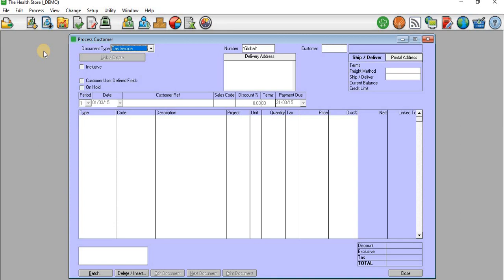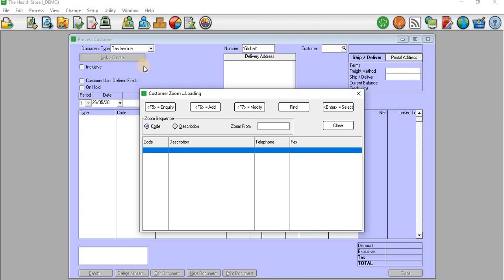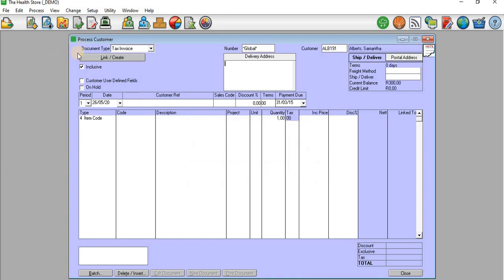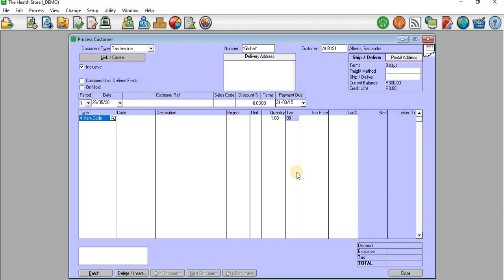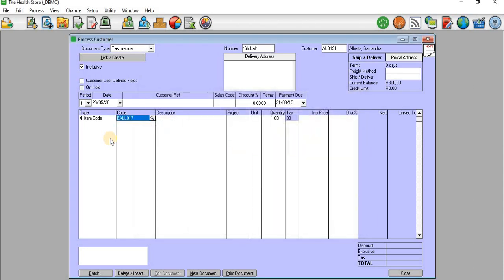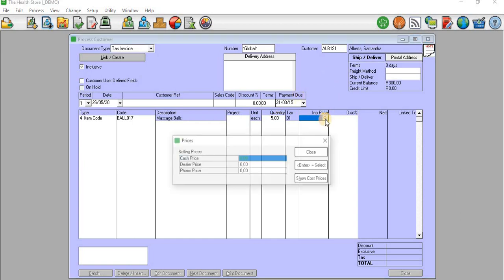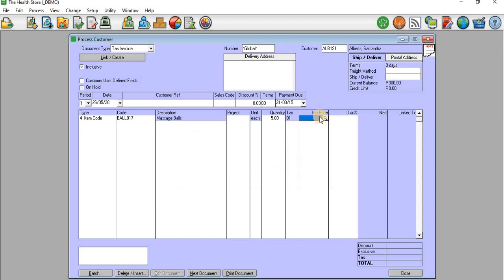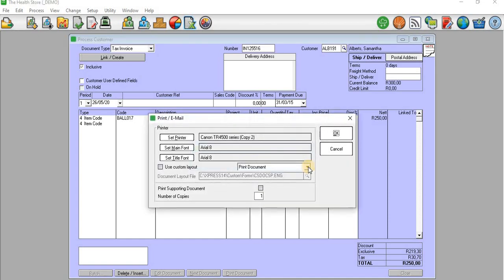👉 Processing a Tax Invoice in Sage Pastel Accounting | Step-by-Step Tutorial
In this tutorial, you’ll learn how to process a tax invoice in Sage Pastel Accounting. Follow step by step to correctly record supplier invoices, apply VAT, and ensure accurate accounting records. Perfect for students, small business owners, and accounting professionals.

🎓 Tutoring & Mentorship
Private tutoring, one-on-one sessions, and assignment help:

Students: R120/hour
Professionals: R170/hour